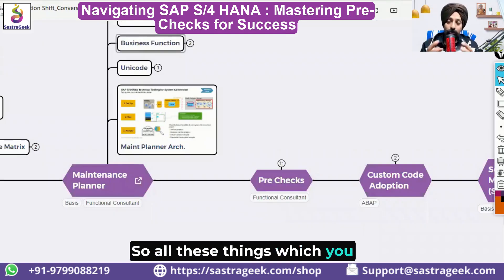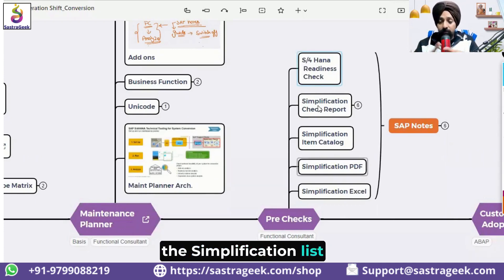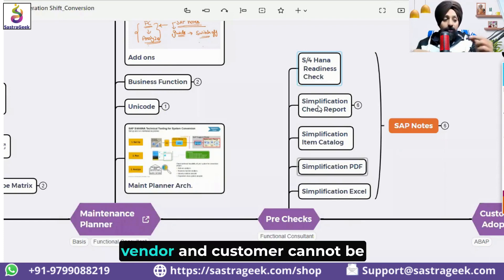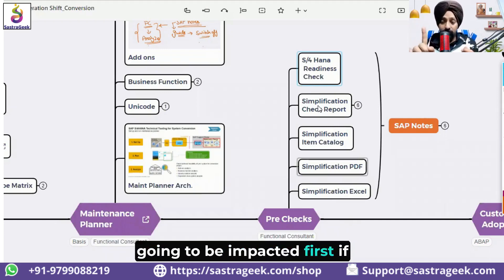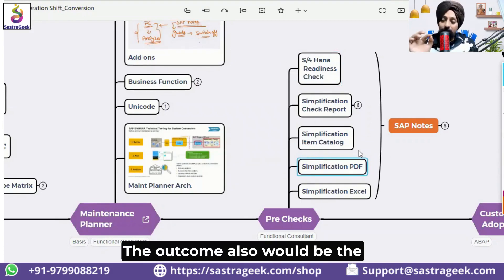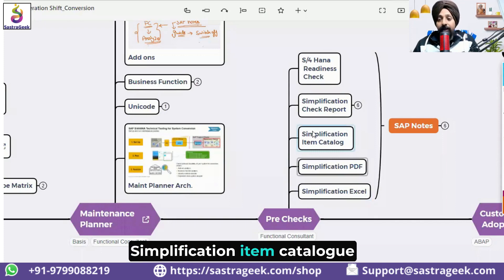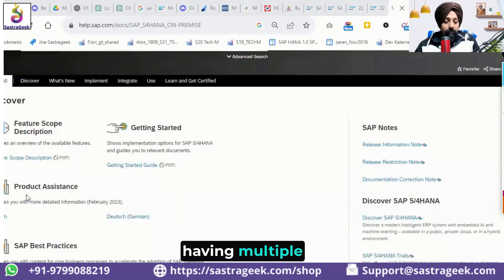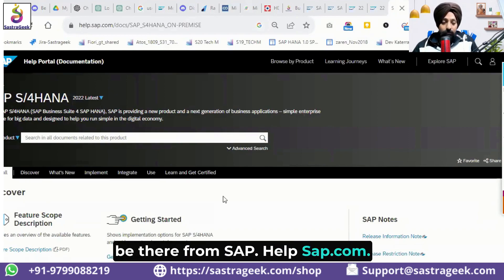Overview of Pre Checks Required for S/4 Hana Conversion Project || Sastrageek Micro Learning